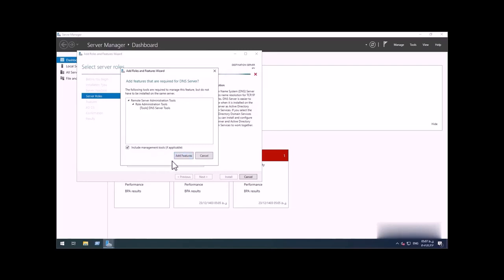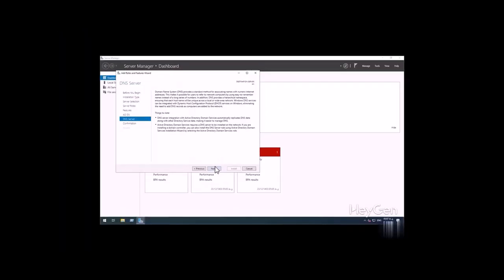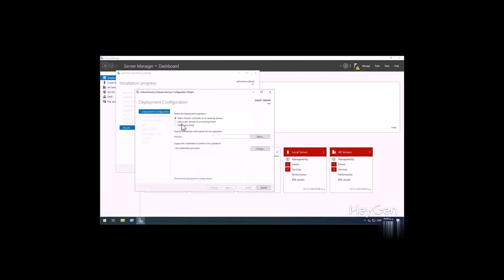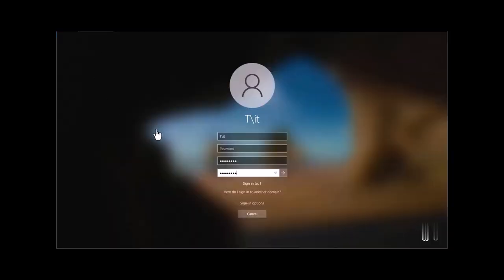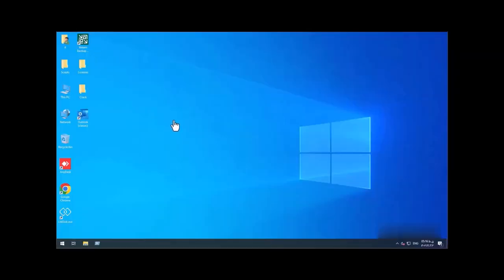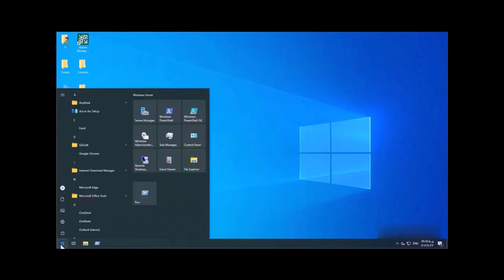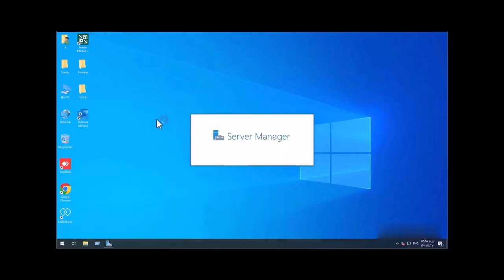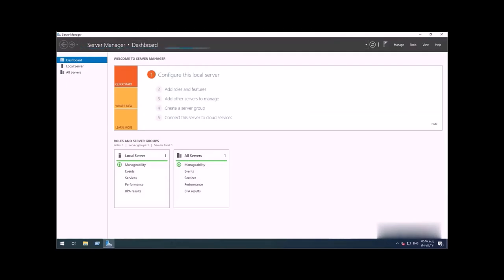Microsoft Active Directory Installation & Setup Tutorial | Step-by-Step Guide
در این ویدیو، آموزش **نصب و راه اندازی اکتیو دایرکتوری مایکروسافت** را به صورت گام به گام خواهید دید. از مراحل ابتدایی نصب **Active Directory Domain Services (AD DS)** گرفته تا پیکربندی **Domain Controllers** و مدیریت **کاربران**، **گروه‌ها** و **واحدهای سازمانی** (OUs)، همه چیز را پوشش داده‌ایم. این ویدیو به شما کمک می‌کند تا با بهترین شیوه‌های امنیتی و مدیریتی **اکتیو دایرکتوری** آشنا شوید.

اگر به دنبال یادگیری **مدیریت شبکه** و **امنیت سیستم‌ها** هستید، این آموزش مناسب شماست. با مشاهده این ویدیو، مهارت‌های لازم برای **پیکربندی اکتیو دایرکتوری** و استفاده از آن در محیط‌های **شرکتی** و **سازمانی** را کسب خواهید کرد.

🔑 **چه مواردی در این ویدیو پوشش داده می‌شود؟**
- نصب و پیکربندی اکتیو دایرکتوری
- ایجاد و مدیریت **کاربران** و **گروه‌ها**
- تنظیمات امنیتی و بهترین شیوه‌ها

📽️ برای مشاهده ویدیو، روی دکمه "پخش" کلیک کنید و اگر از این آموزش خوشتان آمد، کانال ما را سابسکرایب کنید!

In this video, you will learn how to **install and set up Microsoft Active Directory** step by step. From the initial installation of **Active Directory Domain Services (AD DS)** to configuring **Domain Controllers**, managing **Users**, **Groups**, and **Organizational Units (OUs)**, we've got you covered. This tutorial will help you understand the best security practices and management strategies for **Active Directory**.
If you're looking to learn about **network management** and **system security**, this guide is perfect for you. By watching this video, you’ll gain the skills needed to **configure Active Directory** and implement it in **enterprise** and **organizational** environments.
- Installation and setup of Active Directory
- Creating and managing **Users** and **Groups**
- Security settings and best practices